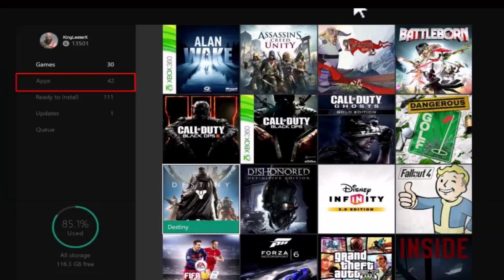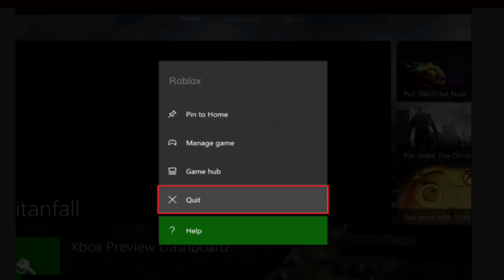How to Fix Roblox Not Launching Mobile !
This video guides you in an easy step-by-step process to fix Roblox not launching Mobile.
Chapters / Timestamps
0:00 Intro
0:25 Wireless connection.
0:57 Update & Install the latest vers.
1:04 Check the server.
1:11 Uninstall/ Install.
1:38 Contact customer care.
2:00 Outro.